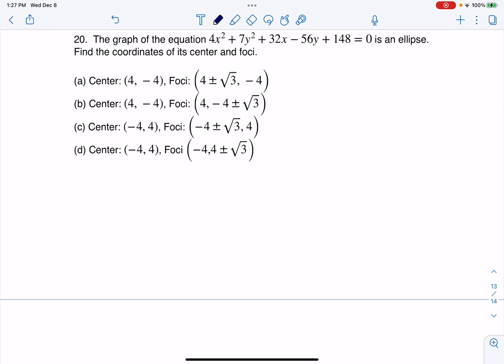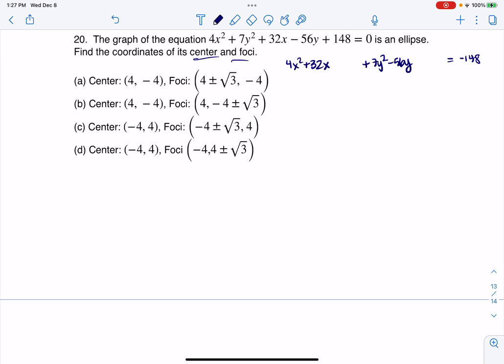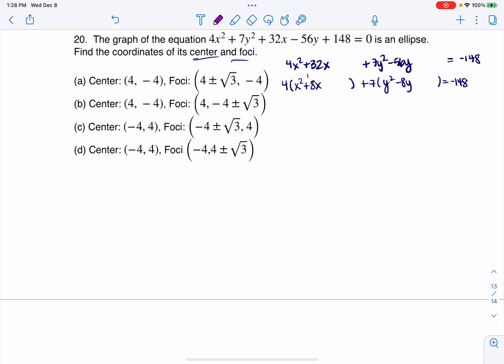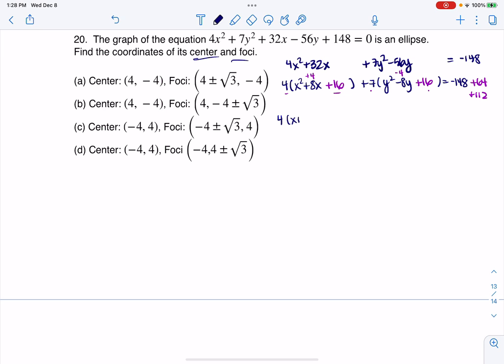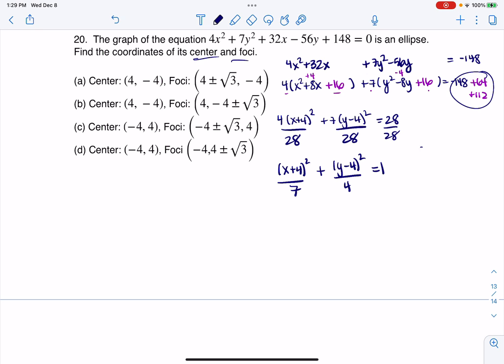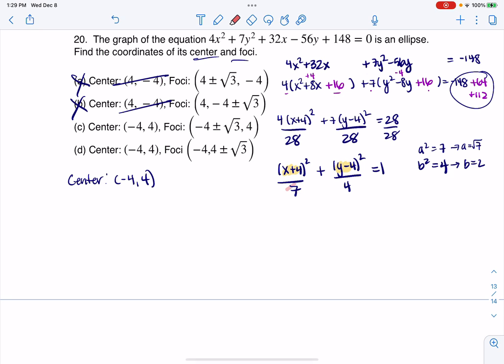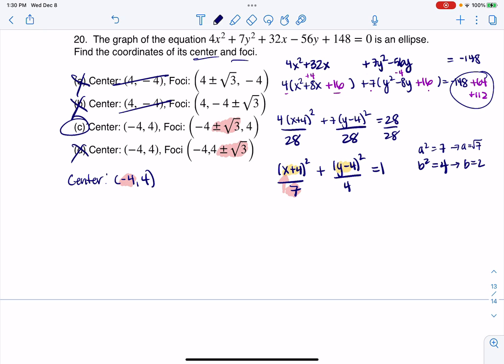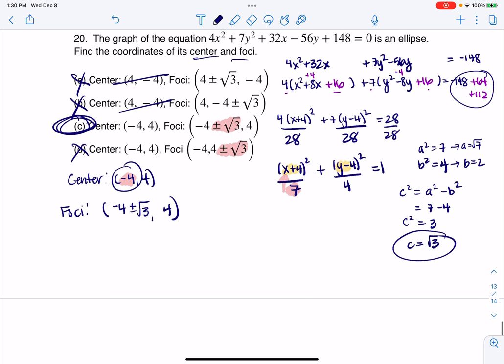Math 31 Sample Final MC20